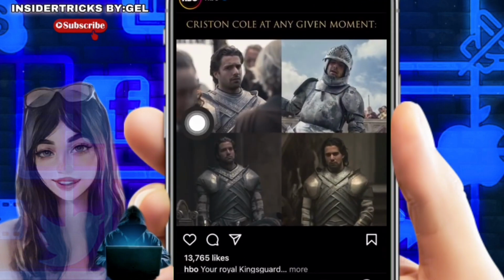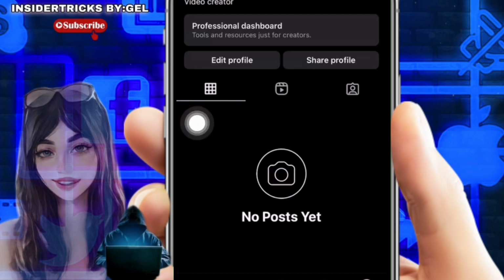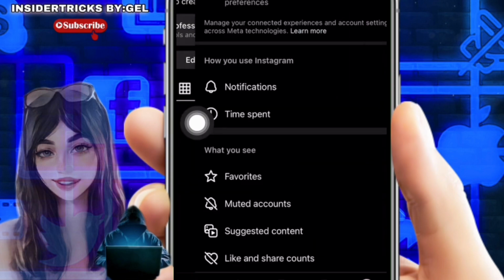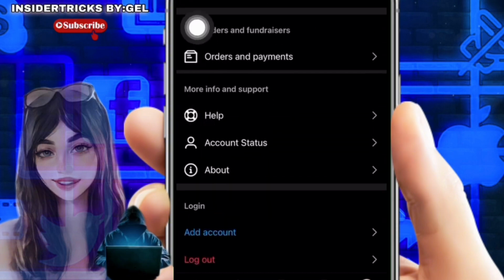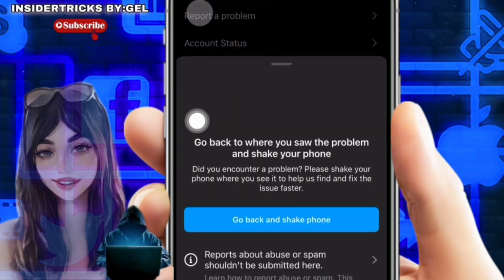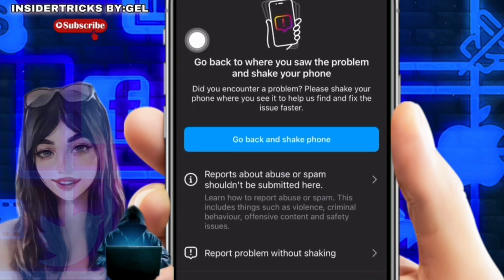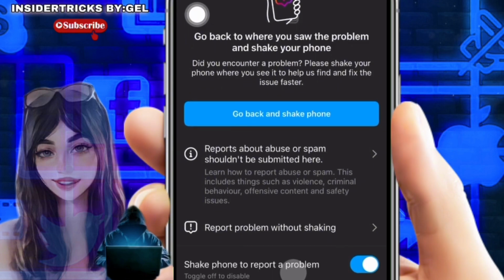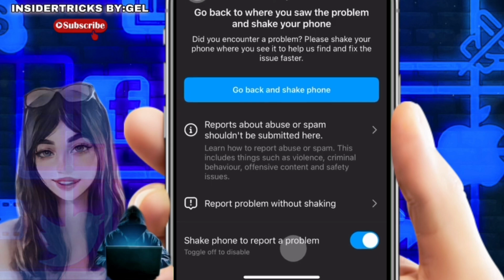HOW TO FIX SHAKE PHONE TO REPORT A PROBLEM ON INSTAGRAM (2024) | NEW TRICKS | STEP BY STEP